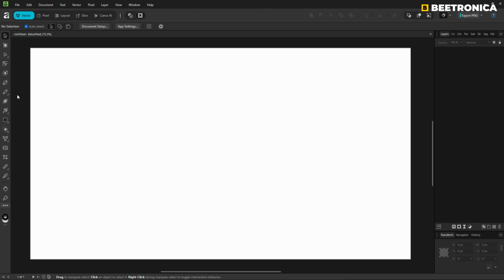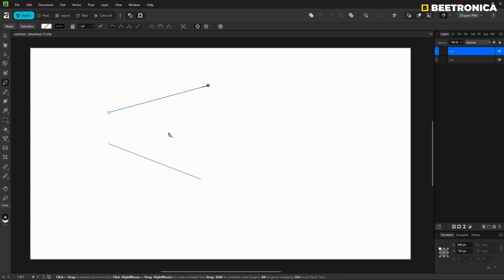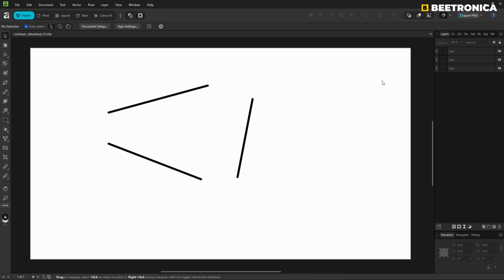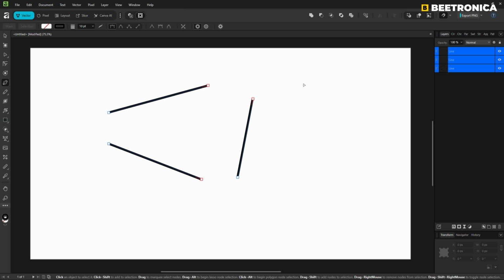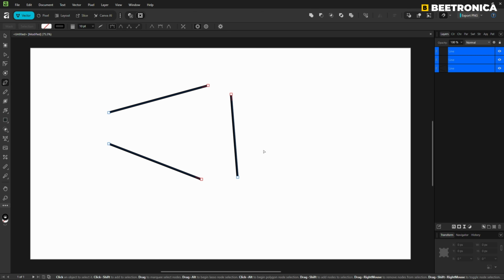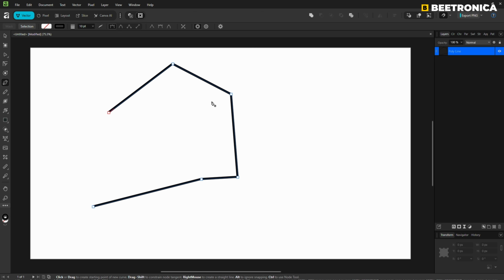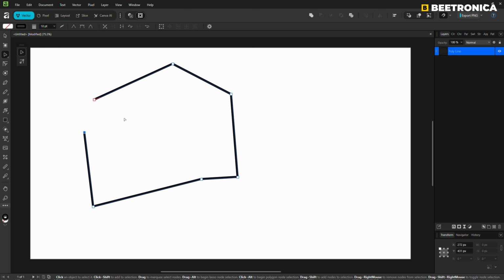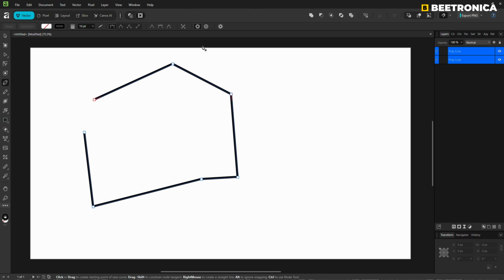How to Join and Break Curves in Affinity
In this tutorial, you’ll learn how to join and break curves in Affinity to edit vector shapes more precisely. This is a fundamental skill for working with paths, nodes, and custom shapes in Affinity.